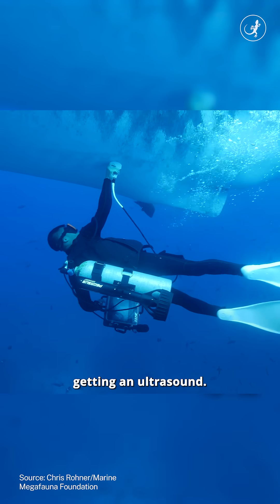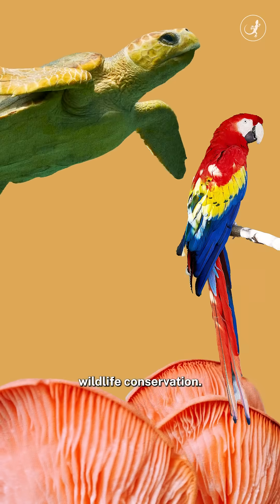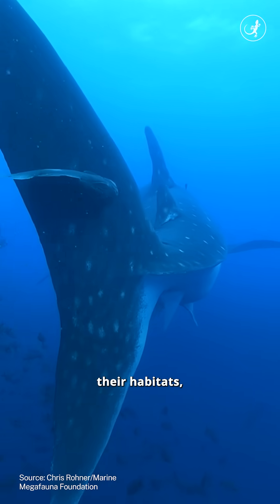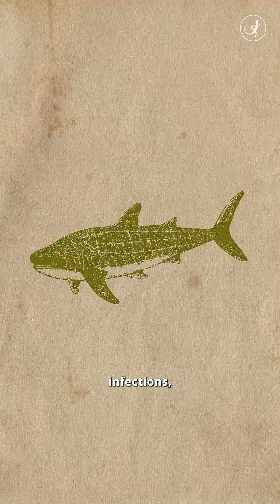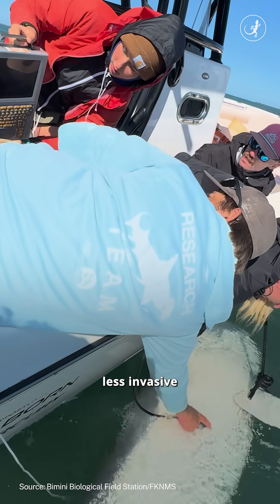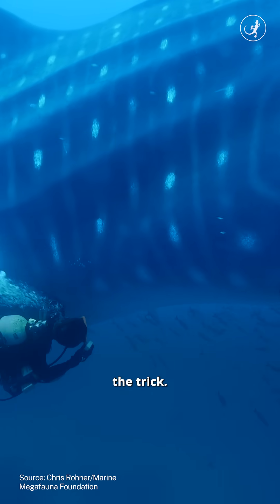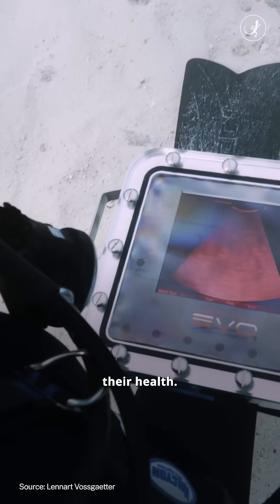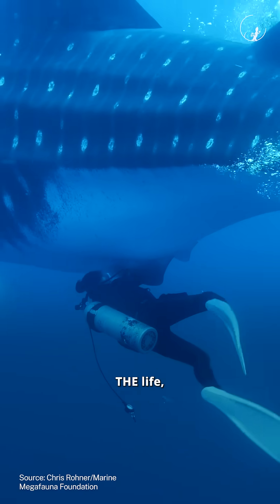Tracking pregnant sharks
For long, detecting pregnant sharks wasn’t the most pleasant thing to do. Scientists often captured and dissected them to check if they were pregnant. While newer technology allowed scientists to perform ultrasounds by capturing the animals and pulling them closer to their boats, it was labor-intensive work that was also stressful for the animals. Underwater ultrasounds are now helping scientists swim with the sharks and other marine animals to get the job done. Watch this episode of Then V Now to learn more about how this new technology is helping demystify shark births.